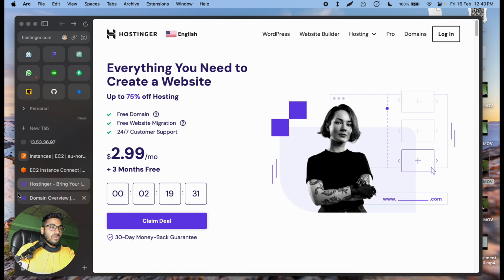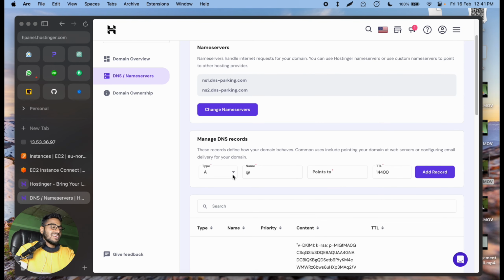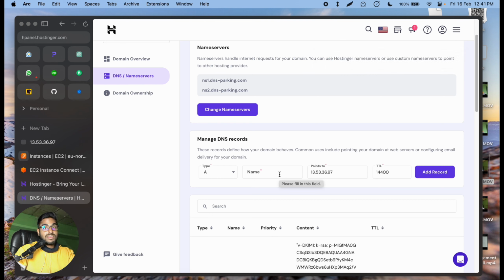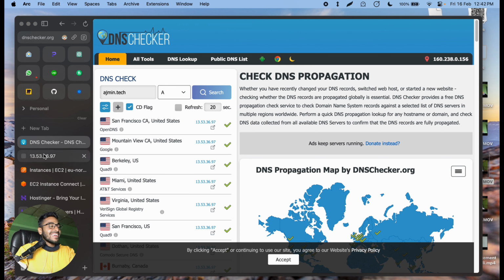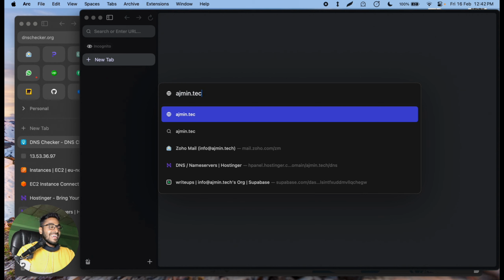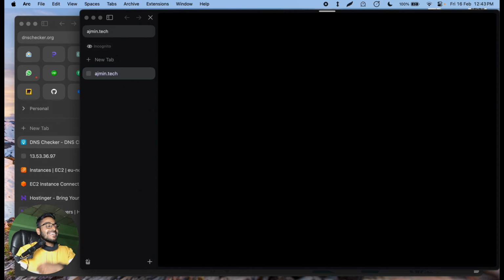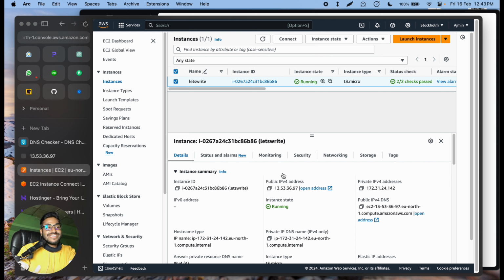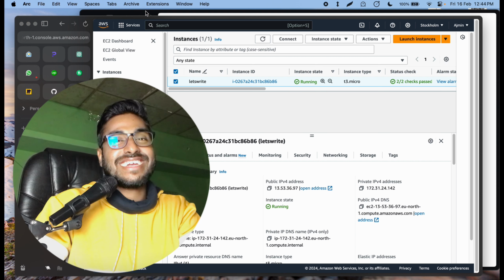07 connect our domain with aws